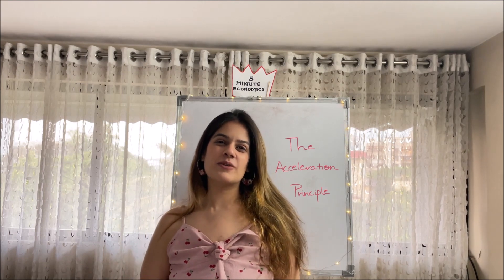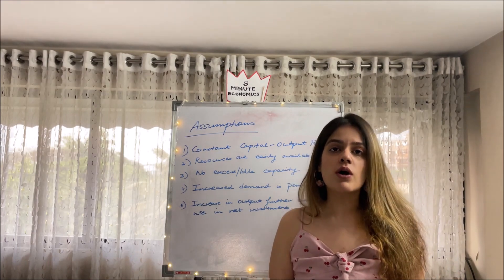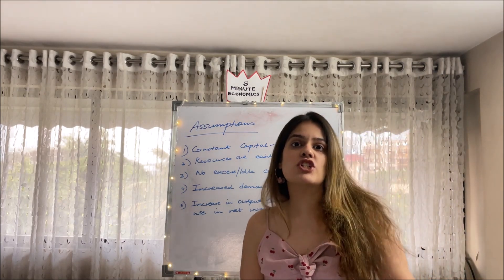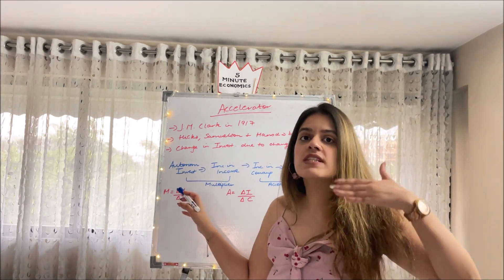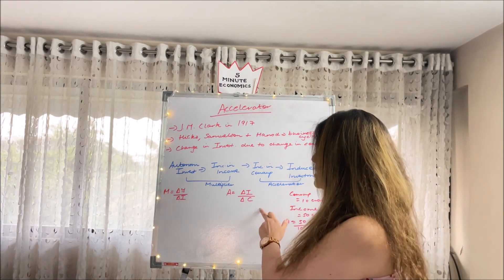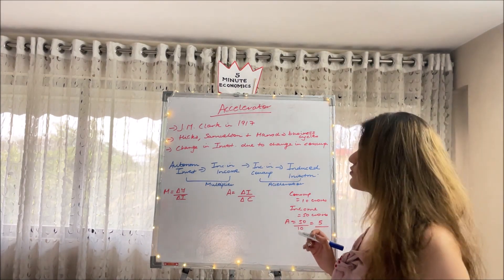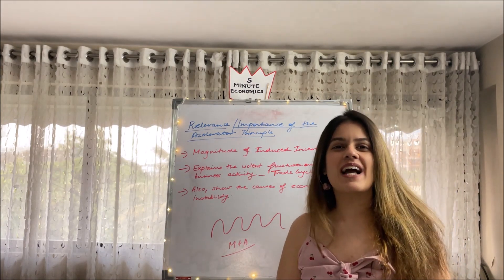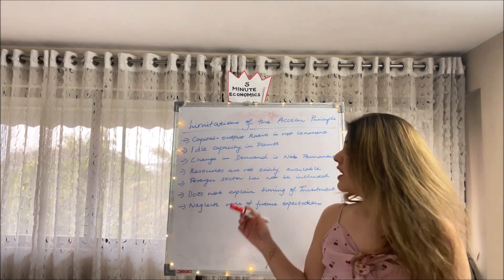The Acceleration Principle by Vidhi Kalra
Hey guys! In this video I will be explaining the accelerator model. I will be speaking about its background and what exactly is it along with its formula, assumption, relevance and criticisms. Hope this video is useful for you.
Good luck!
Video on the Investment Multiplier-